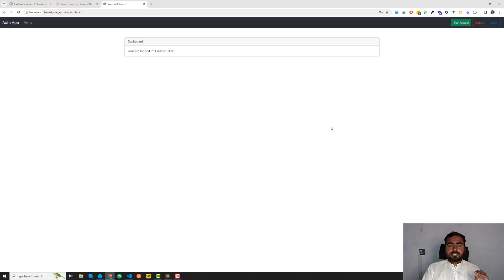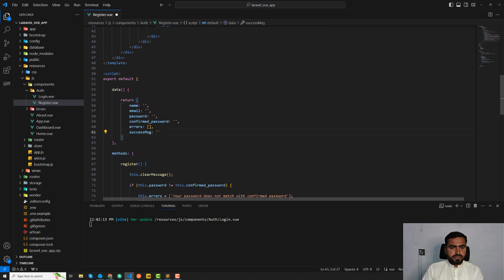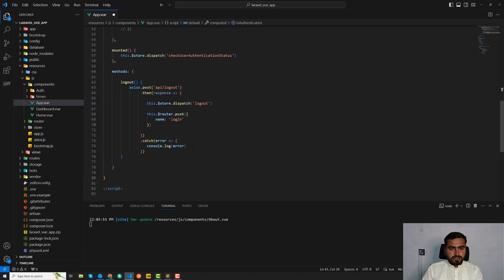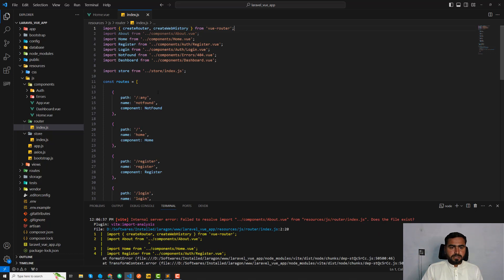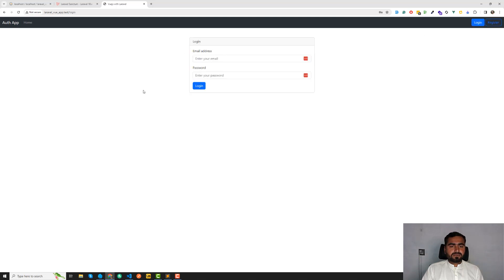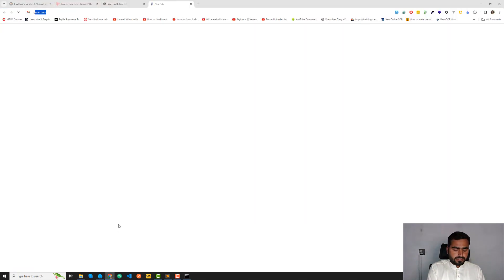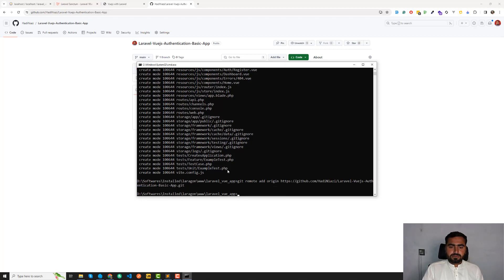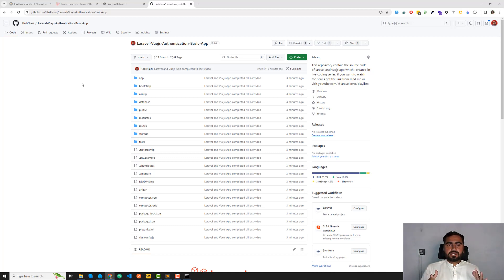#22 Cleanup the Code and Push it into the Github Repository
🚀 Step-by-Step: Laravel + Vue.js Authentication Tutorial 🚀

Welcome to our comprehensive tutorial series where we guide you through the process of implementing robust authentication using Laravel and Vuejs! Whether you're a beginner or seasoned developer, mastering authentication is essential for building secure web applications.

In this step-by-step tutorial, we'll cover everything you need to know to implement authentication seamlessly:

What we will cover in this Laravel & Vuejs course

1️⃣ Create Laravel App: Kickstart your project by setting up a Laravel application, laying the foundation for secure authentication.

2️⃣ Install Vuejs: Integrate Vuejs into your Laravel project, enabling powerful frontend interactions for a seamless user experience.

3️⃣ Install Vue Router: Implement Vue Router to manage navigation within your Vue js application, enhancing usability and functionality.

4️⃣ Install Vuex: Supercharge your Vuejs application with Vuex, enabling efficient state management for authentication-related data.

5️⃣ Install Bootstrap in Vuejs: Enhance the visual appeal and responsiveness of your Vuejs components by integrating Bootstrap.

6️⃣ Create Register and Login page in Vuejs and Laravel: Dive into the practical aspects of authentication by building robust registration and login pages, seamlessly integrating Vuejs frontend with Laravel backend.

7️⃣ Use Laravel Sanctum for Authenticating the Vuejs Frontend: Implement Laravel Sanctum to authenticate Vuejs frontend requests, ensuring secure communication between frontend and backend.

Initialize csrf cookie in vuejs app

Conclusion:
Join us on this exciting journey as we explore each topic in detail, empowering you to build secure, scalable, and user-friendly authentication systems with Laravel and Vue.js.